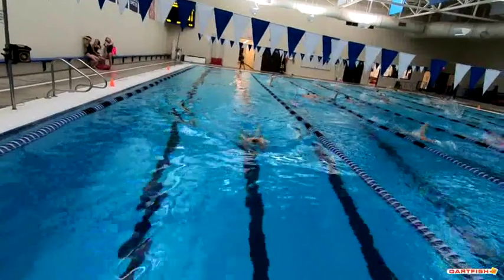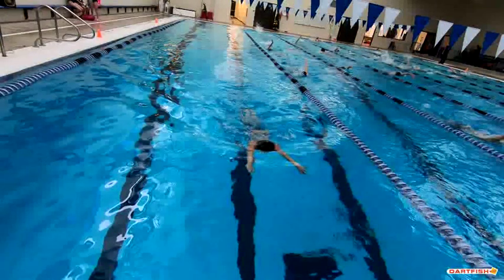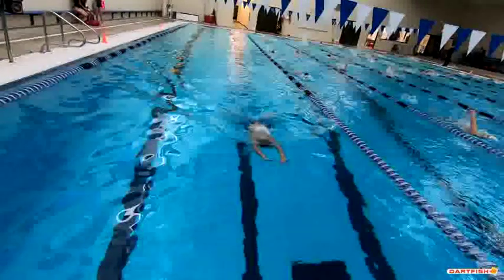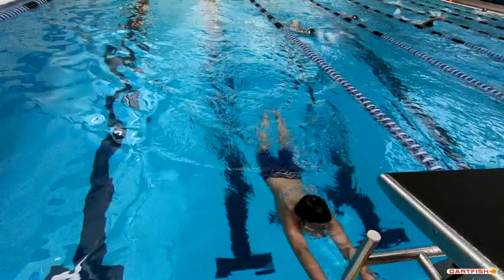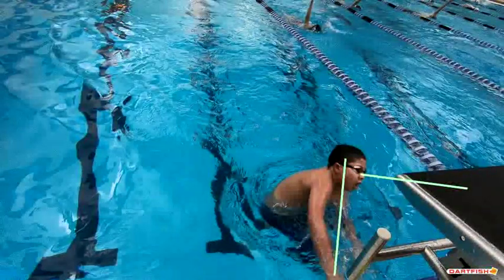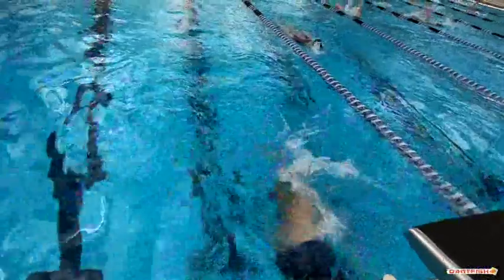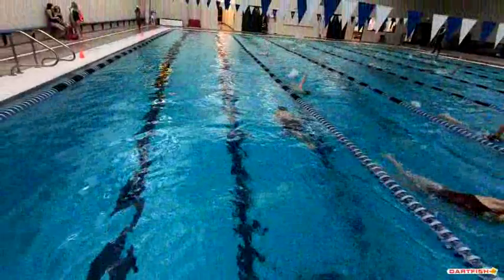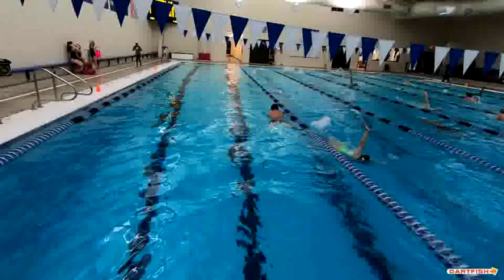Brandon H BRStroke Final AW Front